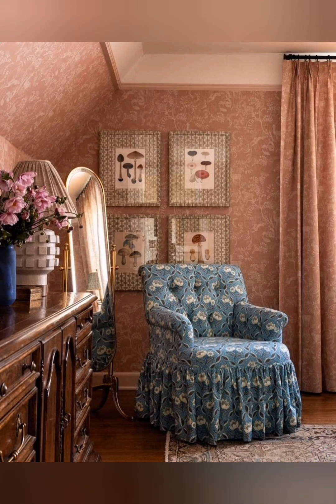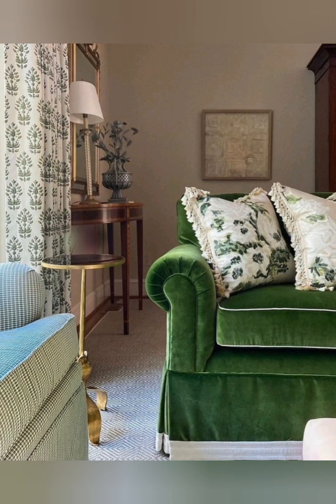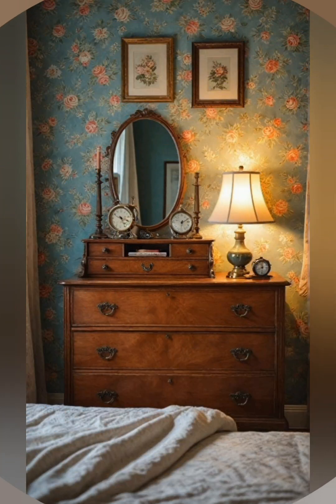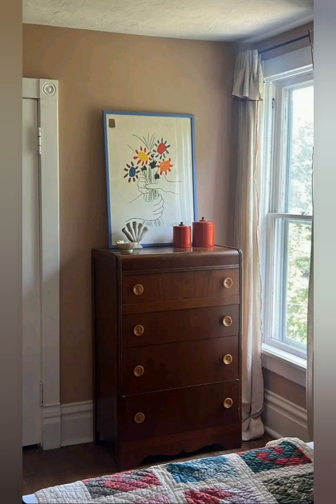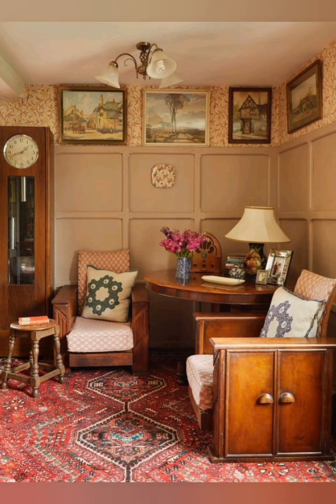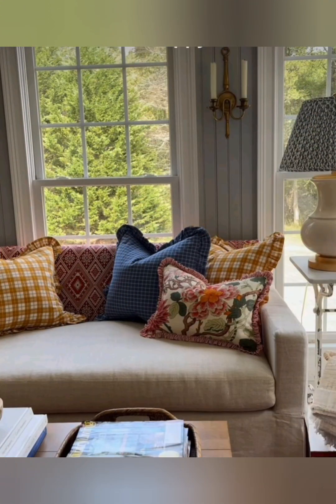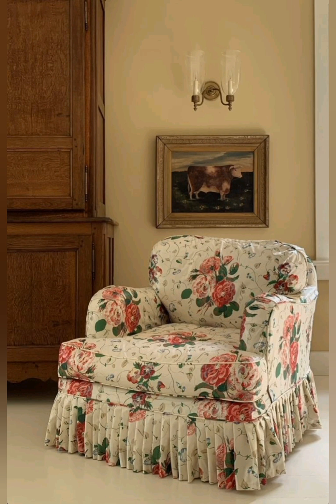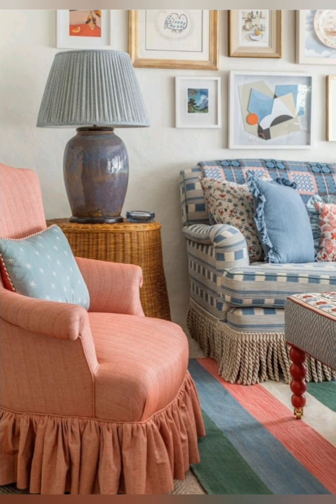Country chic style farmhouse decorating ideas. Vintage style country farmhouse decor.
Country chic style farmhouse decorating ideas. Country chic style home decorating ideas. Country chic farmhouse decor ideas. Country style home decorating ideas.

Transform your space with mesmerizing vintage chic farmhouse decorating ideas that will make your home feel warm and inviting! 🏡 In this video, we take you on a journey through the charming world of rustic elegance, showcasing how to blend timeless antiques with modern touches to create a stunning interior that tells your story. From reclaimed wood accents to vintage-inspired textiles, discover DIY tips and inspiration that suit any budget. Whether you're redecorating your entire home or just a cozy nook, these fabulous ideas will inspire you to embrace a vintage chic vibe! 🛠️💖